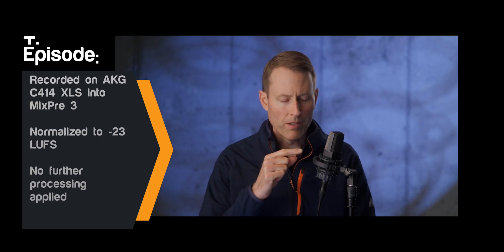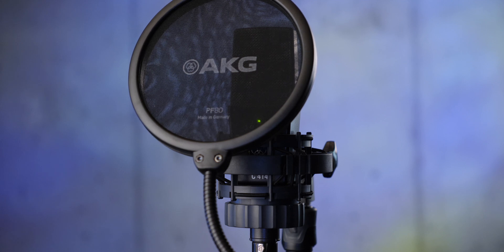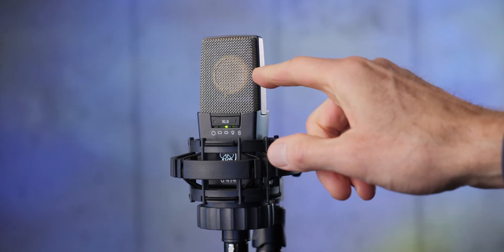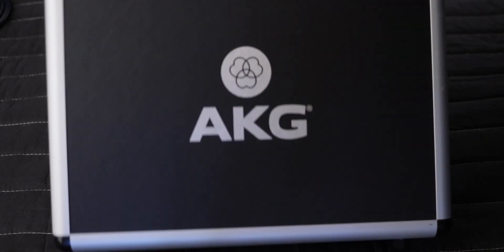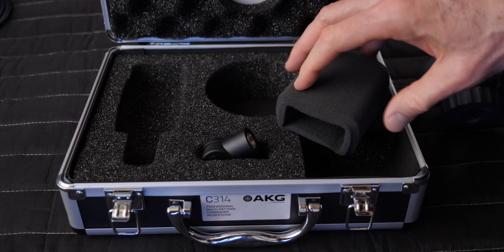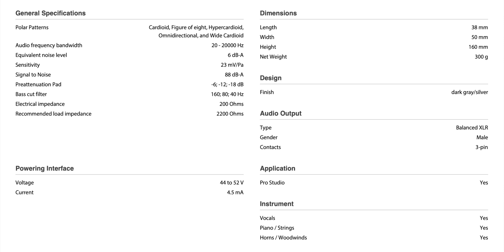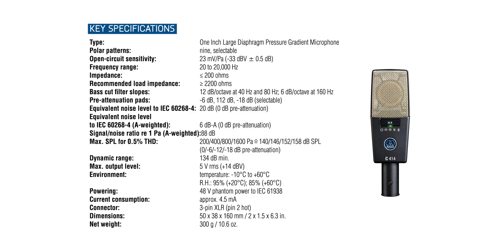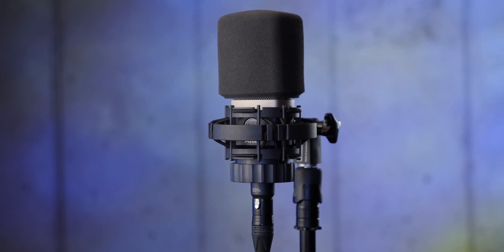AKG studio classic microphones — Comparison of the AKG C214, C314, & C414 XLS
In this week’s episode, we take a look at and listen to the AKG C214, C314, and C414 XLS large diaphragm condenser microphones. These variations on AKG’s studio classic include similar feature sets for recording spoken word audio like podcasts, voice over, and livestreams. The AKG series of microphones include switchable polar patterns and inbuilt low-cut filters and pads. Although they’re often found recording vocals and instruments for music, the C series of mics can also be useful for podcast and voiceover recording. In this video we compare and contrast each mic’s feature set, discuss the applications in which they might perform best, and overall have a fun time playing with different mics. Let’s take a closer look!

- AKG C214 Large Diaphragm Condenser Microphone, brightest, crispest of the three — B&H, Sweetwater, Amazon
- AKG C314 Large Diaphragm Condenser Microphone, best option for sibilant voices — B&H, Sweetwater, Amazon
- AKG C414 XLS Large Diaphragm Condenser Microphone — B&H, Sweetwater, Amazon
- AKG C414 XLII, brighter, crisper voicing than XLS — B&H, Sweetwater, Amazon
- Table mic stand — B&H, Amazon
- XLR cables (high quality 59 C214 ) — B&H
- Sound Devices MixPre-3 II Series audio recorder — B&H, Sweetwater, DVE Store, Trew Audio, Amazon
- Sound devices Pix-E stand (for the MixPre) —  Amazon
- Aputure P300C LED used as key light — Aputure, B&H, DVE Store
- Aputure LS 300X used for background light — Aputure, B&H, Amazon
- Rosco Gobo creates the pattern on the back wall — B&H
- Canon RF 24-70 f/2.8L lens — B&H, Amazon
- Schneider Radiant Soft diffusion filter — B&H

Index
00:00 Start
00:07 Summary
00:17 Introduction
00:30 Why I bought the C414 XLS
01:49 Raw samples C214, C314, C414 XLS
03:16 Plosive samples
04:28 Shock mounting performance
05:01 Introducing the C214 and C314
05:42 C214
06:11 C214 polar pattern
06:46 C214 pad
06:59 C214 low-cut filter
07:24 C214 self-noise
07:51 C214 case and shock mount and foam windshield
08:05 C214 Wrap up
08:32 C314 Voicing
08:55 C314 Polar patterns
09:11 C314 pad
09:20 C314 Low-cut filter
09:35 C314 self-noise
09:58 C314 case, shock mount, foam windshield
10:18 C414 XLS voicing
12:19 C414 self-noise
12:30 C414 low-cut filter
13:14 C414 pad
13:25 Max SPL loud sounds
14:05 C414 9 Polar patterns
15:08 Why use other polar patterns & Mid-side stereo
15:59 My suggestions & when these mics make the most sense
17:44 Please buy my courses